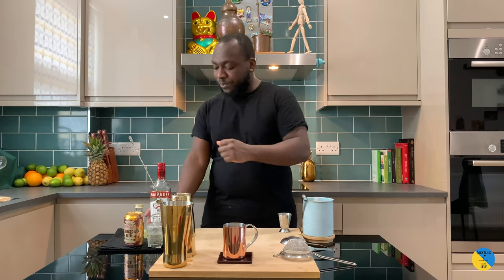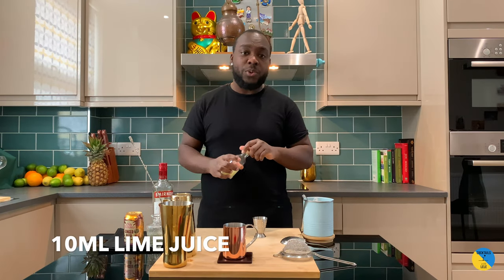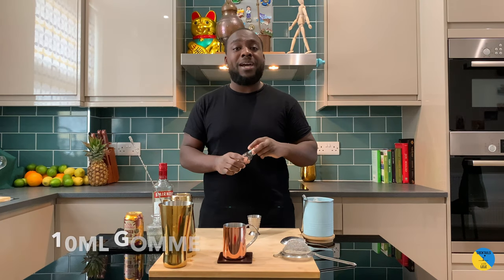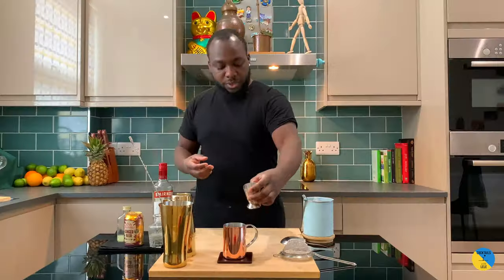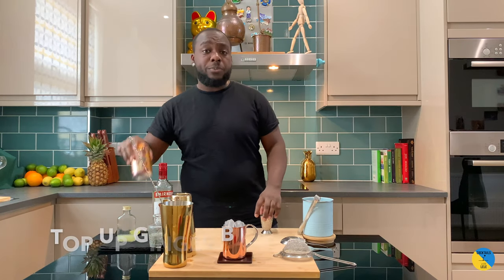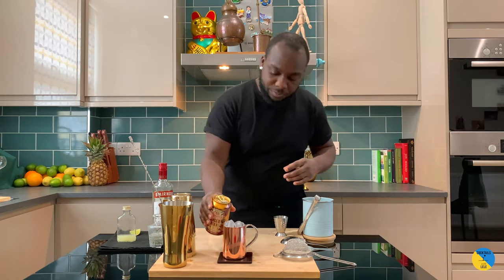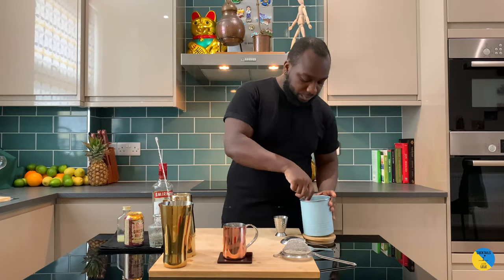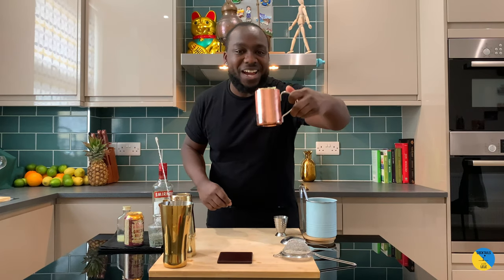How to make a MOSCOW MULE with LELE | COCKTAIL with VODKA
INGREDIENTS:
50ml Vodka
10ml Lime Juice
10ml Gomme
Top Up Gingeer Beer

In 1941, Sophie Berezinski was a woman on a mission. She had immigrated to the United States from Russia and was carrying a heavy burden: 2,000 solid copper mugs. Sophie’s father owned and operated a copper factory in Russia known as the Moscow Copper Co. Back in Russia, Sophie had created the design for the original copper mug that is now so famously linked to the Moscow Mule cocktail. Her father ran the presses that stamped out the mugs.
The one tool both Sophie and her father lacked was the slick skills of a salesman. Neither Sophie nor her father were able to sell the mugs in Russia, so the decision was made that Sophie and the mugs would journey to America. After all, it was well known that America was the land of opportunity. However, after some time, the mugs seemed destined for the scrap heap in America too. Sophie’s husband Max was tired of the copper mugs cluttering the house, and issued her an ultimatum: “Find a buyer for the mugs or I’m tossing them.”
Sophie couldn’t bear to see the solid copper mugs she had designed and manufactured with her father end up in a landfill. She began desperately seeking out a buyer, walking door to door in Hollywood in search of a restaurant or lounge owner interested in the mugs. During one of her long days in search of a buyer for the mugs, fate intervened at the famous Cock ‘n’ Bull pub on the Sunset Strip.
Sophie walked into the Cock ‘n’ Bull pub at just the right time, on the right day in 1941 to help create a cocktail America would fall in love with. John Martin had purchased the floundering Smirnoff Vodka distillery (yes, that Smirnoff ) in the 1930’s. Though he was successful as the head of G.F. Heublein & Brothers, a food and spirits importer that made A1 steak sauce popular, he wasn’t as fortunate with vodka.
Americans had no interest in vodka. Beer, whiskey, and other cocktails ruled the roost in America at this time. Jack Morgan was in a similar bind. As owner of the Cock ‘n’ Bull, he was trying to introduce America to his own brand of ginger beer. The two men were already good friends when they met at Morgan’s pub to drown their woes. As the duo lamented their lackluster sales and sought redemption for their respective products, in walked Sophie with her solid copper mugs.
As Sophie would tell the story, the trio spent hours developing a drink that would bring together the fizzy nature of the ginger beer, the punch of the vodka, and the cold properties of copper to create the next great cocktail. After a number of taste tests and a few failed concoctions, they stumbled upon a recipe for a cocktail that would solve all their problems. The Moscow Mule was born on that day in 1941. The perfect combination of vodka and ginger beer, housed in a solid copper mug that kept the drink cold and enhanced its flavor and aroma, resulting in a cocktail that America would fawn over for the next century and beyond.